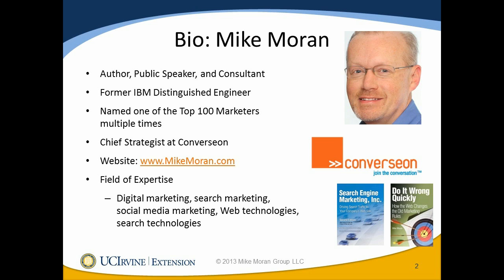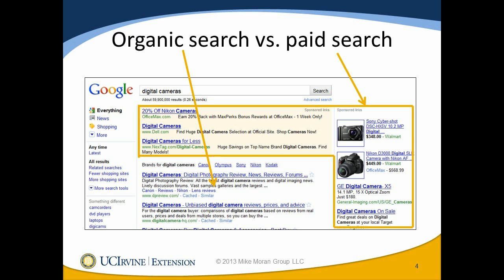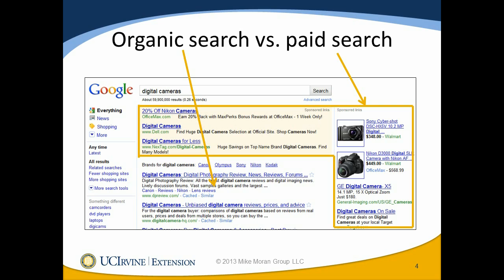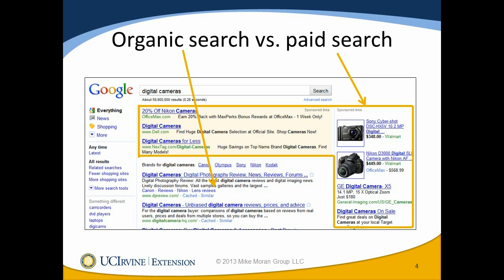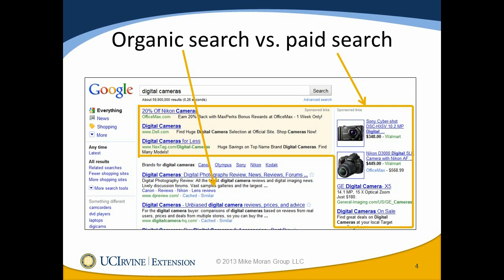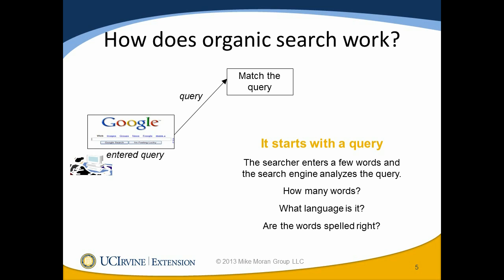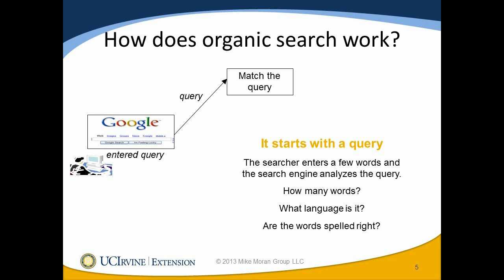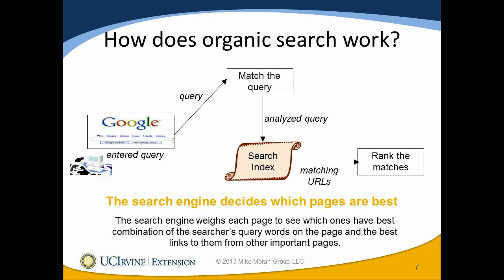Lecture 2 for UCI Extension SEO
Mike Moran narrates his slides in a 90-minute class for the UC Irvine Extension on how search works.